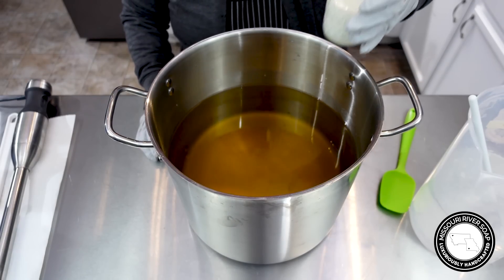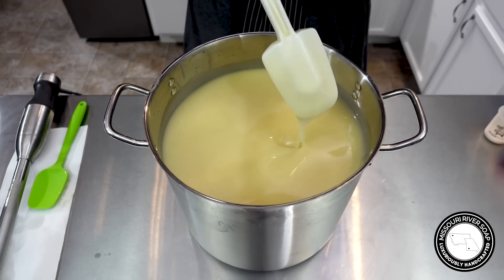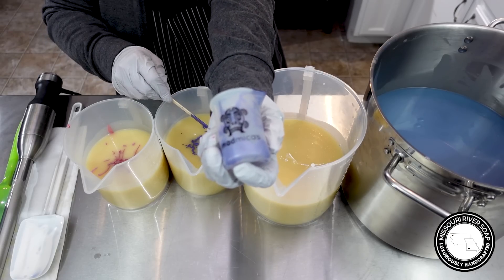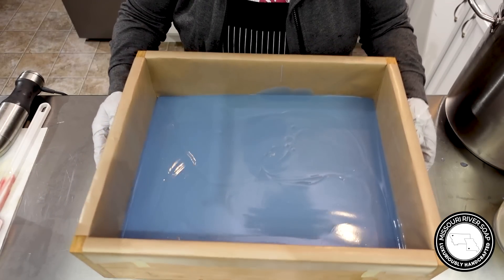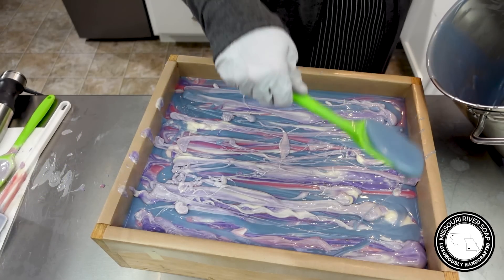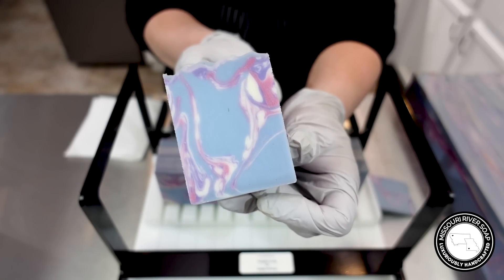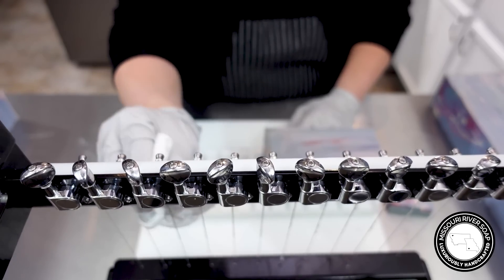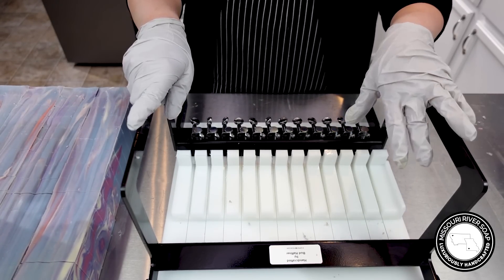Swirling With An In-The-Pot Swirl | Soapmaking | MO River Soap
Hi everyone! I'm Holly and in this video I am making a beautiful soap that is swirled with a three color in-the-pot swirl. This soap is on the curing rack and will be available later on in August.

Camera used to film: Sony ZV-1
Camera used for images: Nikon D3200/50mm lens
Video Editing Software: Adobe Premiere Pro

Wood Molds: Custom made by Mr. MO River Soap